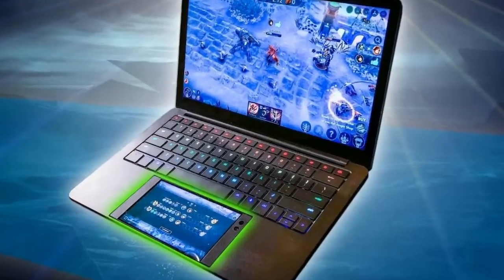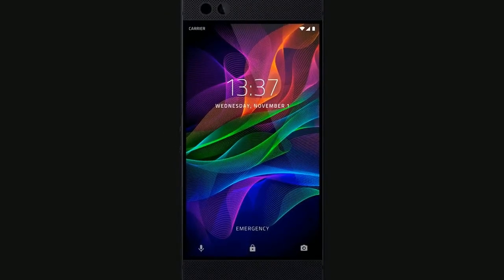Razer Phone Skipped Android Oreo, CHECK THIS!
The Razer Phone was launched in November of last year and came with Android 7.1.1 Nougat on board, which made sense as Android 8.0 Oreo was very new at the time. Now, Razer has confirmed its plans for updating its flagship phone with the latest flavor of Google's mobile OS.

In fact the phone is skipping the 8.0 release and jumping straight to 8.1, Razer has confirmed on Twitter. Razer Phone owners should find the update rolling out to their phones at some point in the middle of April, if everything goes to plan.